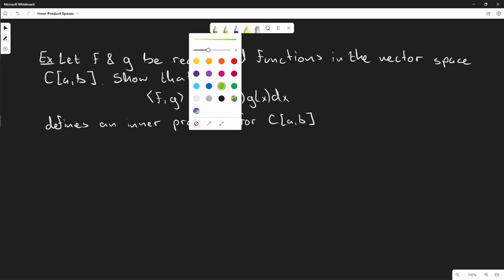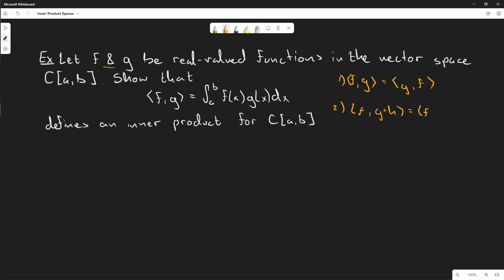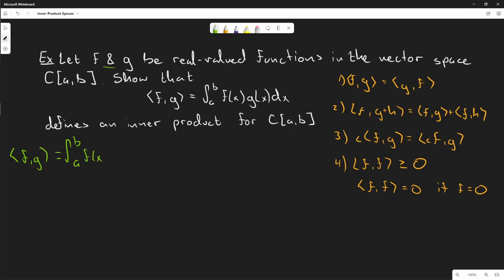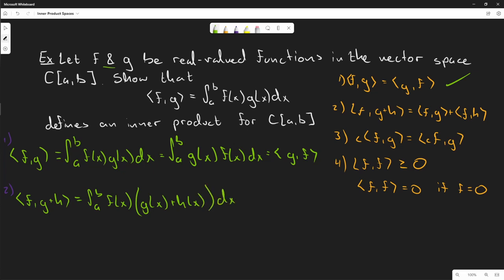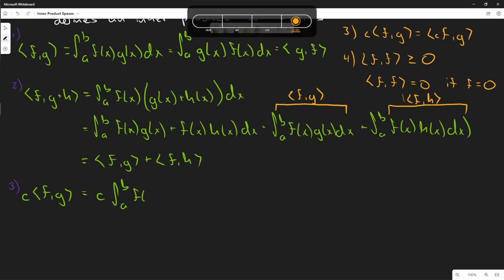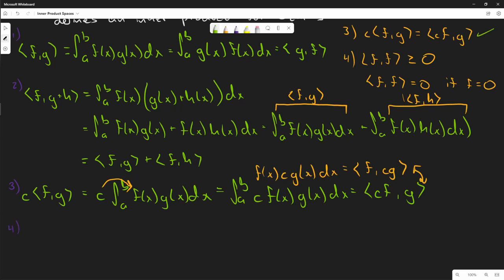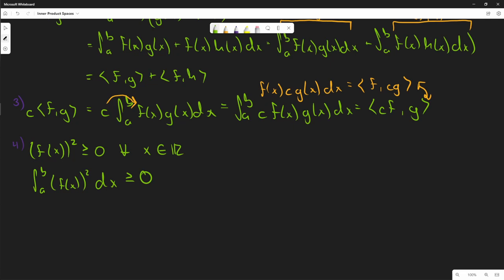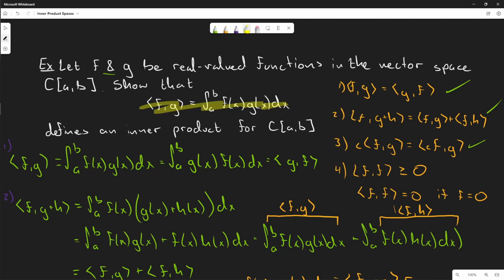Inner Product Proof (Calculus Based)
Before calculating inner products of different vectors, we are going to prove that a given function is an inner product. This is calculus based, but it is not calculus heavy.